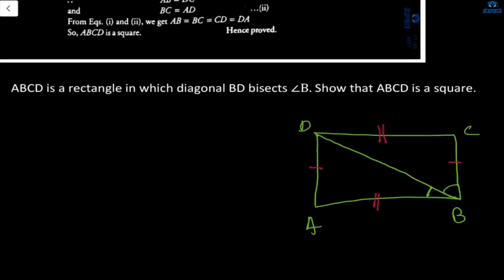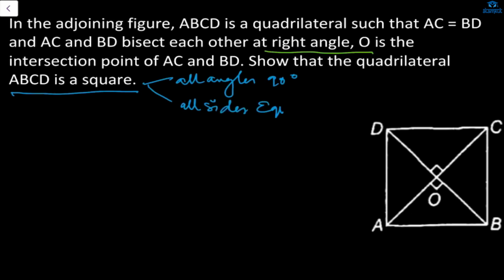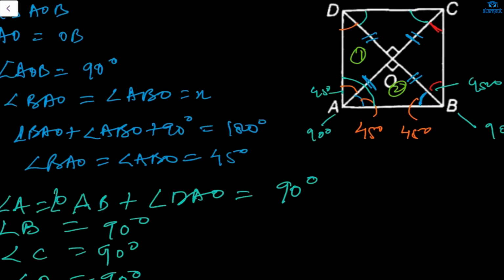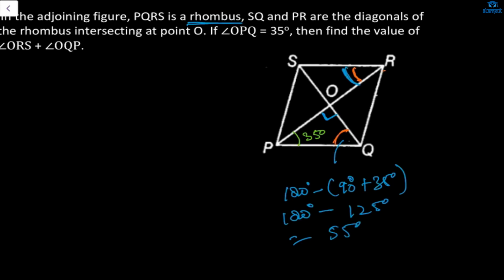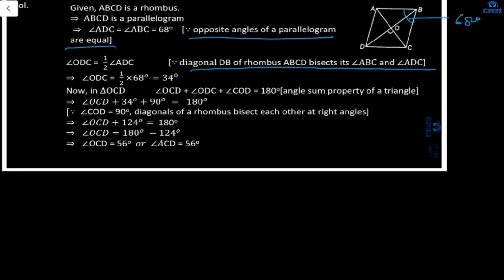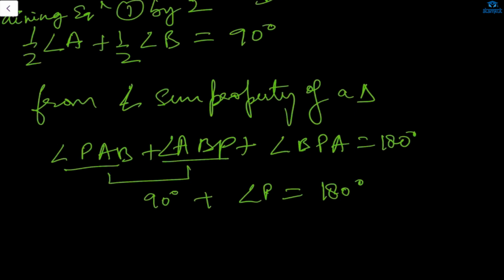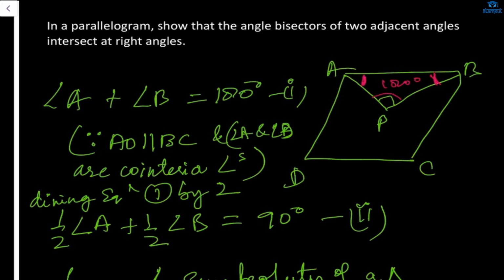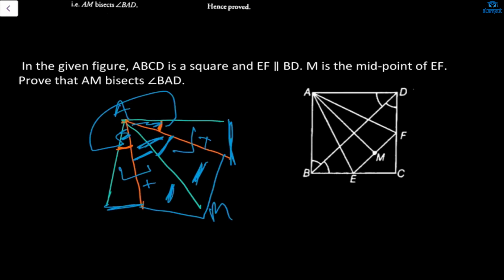11QUA09M08 VL 50 Problems On Parallelogram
MATH
11QUA09M08 VL50 Problems On Parallelogram
(Quadrilaterals)